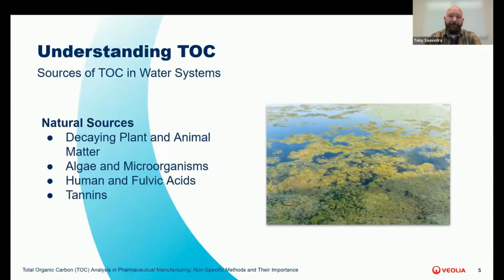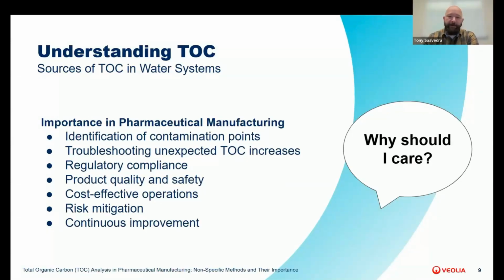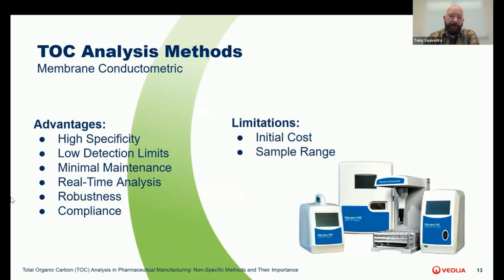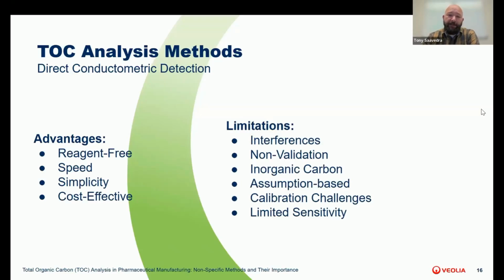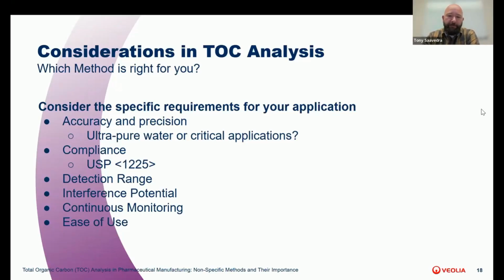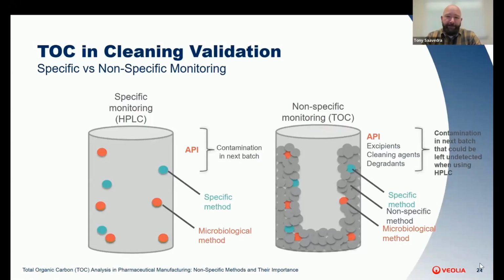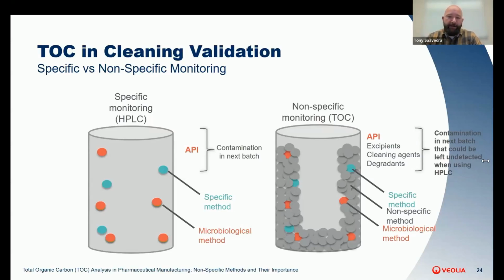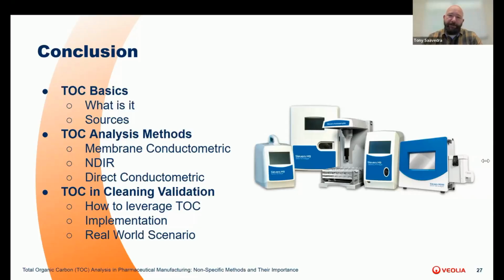TOC Analysis in Pharmaceutical Manufacturing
Join Texwipe and Tony Saavedra, Life Sciences Product Manager at Veolia Water Technologies & Solutions, for an insightful webinar on "Total Organic Carbon (TOC) Analysis in Pharmaceutical Manufacturing: Non-Specific Methods and Their Importance." He will cover the fundamental role of TOC analysis in pharmaceutical manufacturing, with a special focus on non-specific methods. You'll gain a comprehensive understanding of what TOC is, its significance in ensuring water purity, and its various sources in pharmaceutical water systems.

Key topics include:
Definition and importance of TOC in pharmaceutical manufacturing

Natural and man-made sources of TOC

Different TOC analysis methods

Application of TOC in cleaning validation processes

Comparison of specific vs. non-specific monitoring techniques